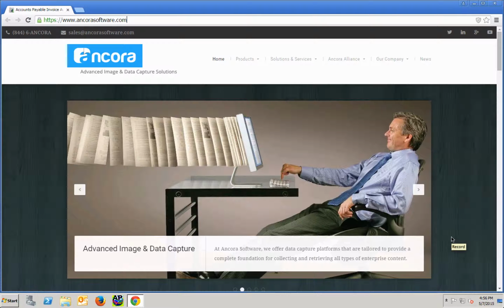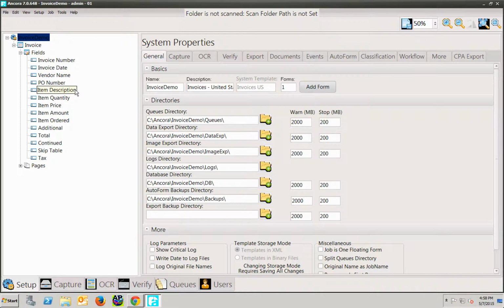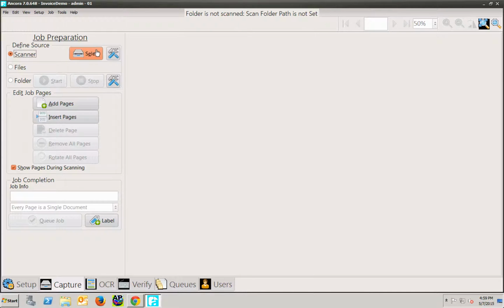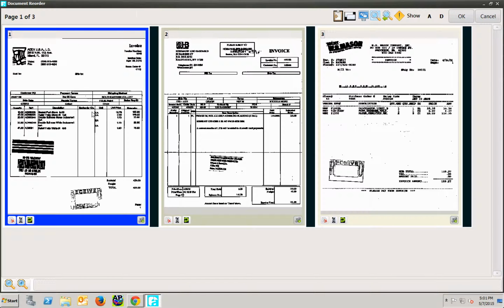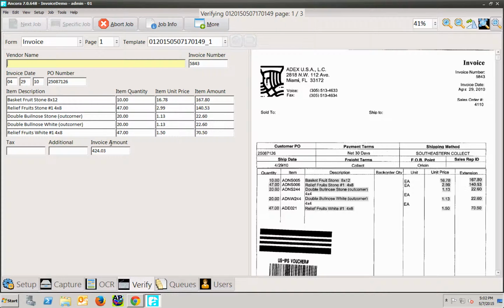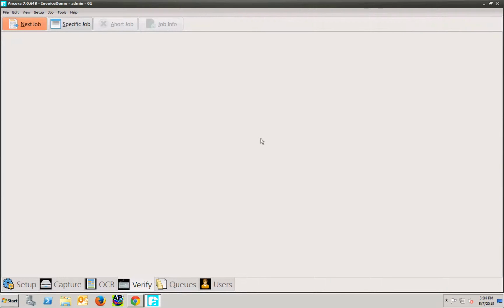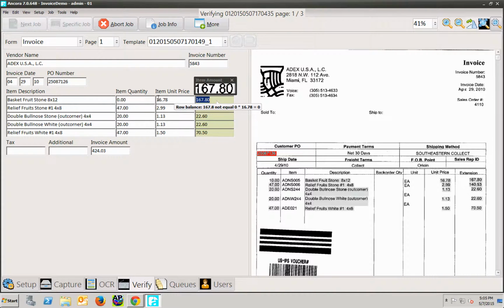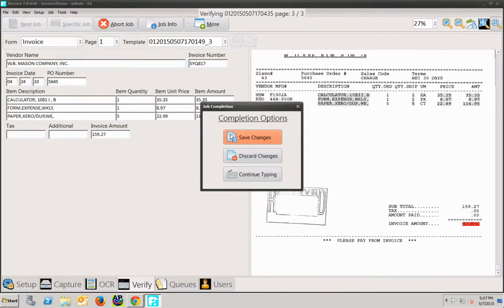AncoraDocs AP Invoice Overview